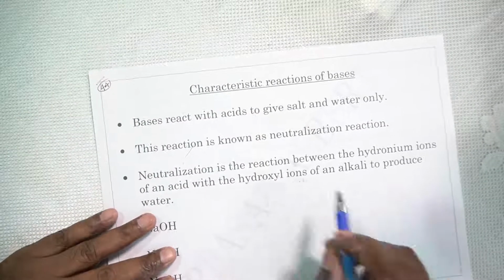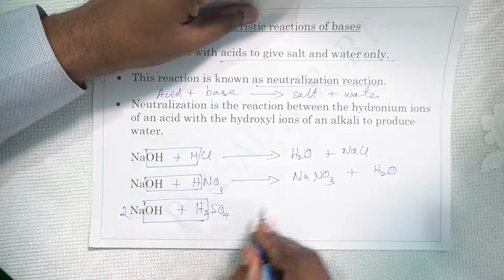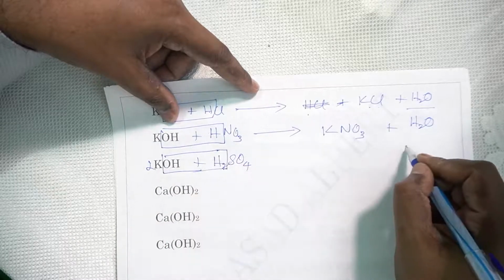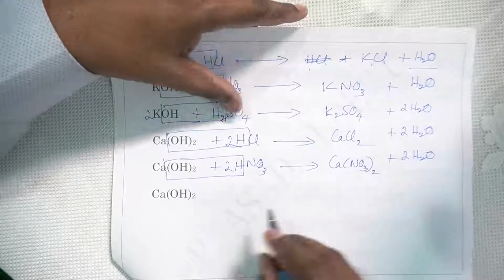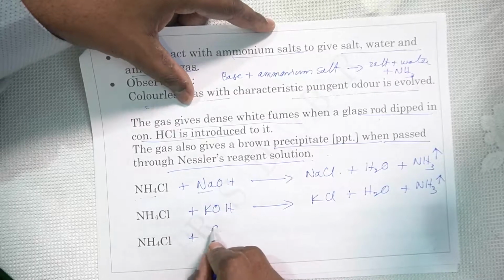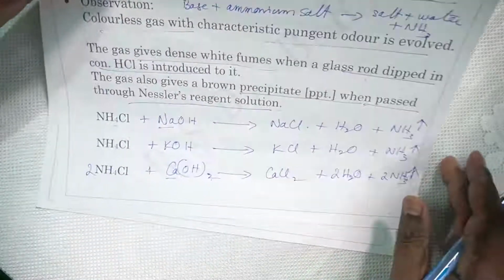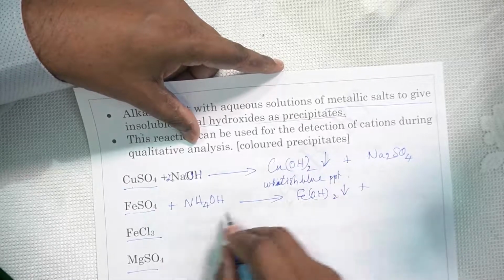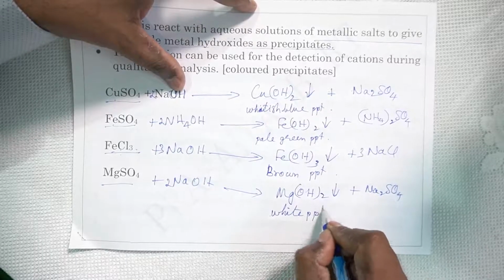Chemistry Class 10 | Acids, Bases and Salts | Characteristic Reactions of Bases